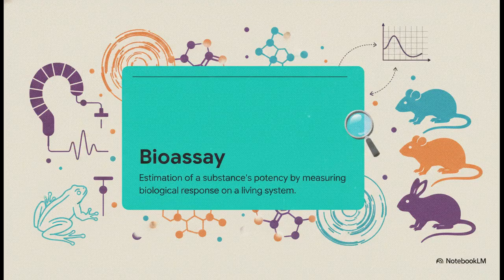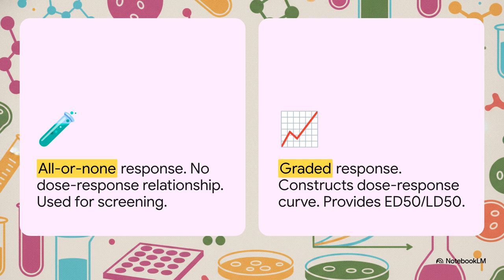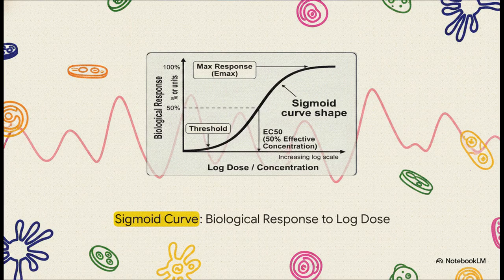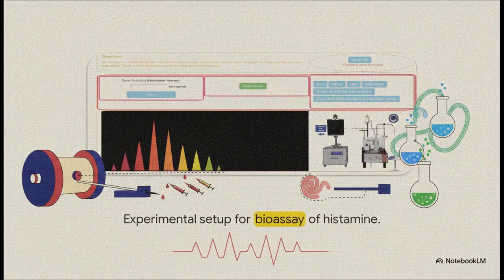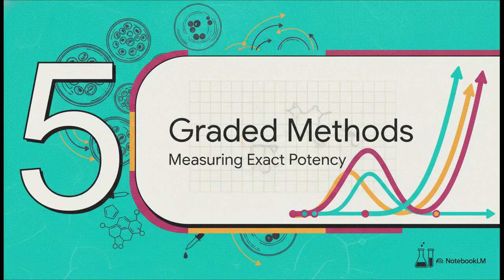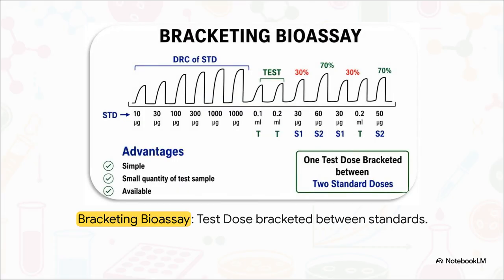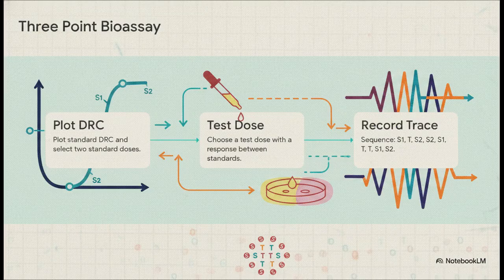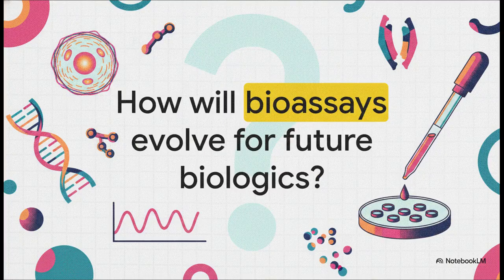Bioassay in Pharmacology | Dose Response Relationship | B.Pharm & Pharm.D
🎓 Bioassay in Pharmacology | Complete Lecture

In this video, you'll learn the complete concept of Bioassay in Pharmacology and Dose-Response Relationship in a simple and exam-oriented manner.

📚 Topics Covered

✔ Definition of Bioassay
✔ Principles of Bioassay
✔ Potency vs Efficacy
✔ EC50 & IC50
✔ Dose-Response Relationship
✔ Types of Bioassay
✔ Qualitative Bioassay
✔ Quantitative Bioassay
✔ Importance & Applications
✔ Histamine Bioassay on Isolated Guinea Pig Ileum
✔ Quantal Bioassay
✔ Graded Bioassay
✔ Matching Bioassay
✔ Bracketing Bioassay
✔ Interpolation Method
✔ Multiple Point Bioassay

🎯 This lecture is useful for:

B.Pharm Students
Pharm.D Students
M.Pharm Students
GPAT Aspirants
NIPER Aspirants
Pharmacology Faculty
Competitive Pharmacy Exams

📌 Pinned Comment

📖 Which pharmacology topic would you like me to explain next?